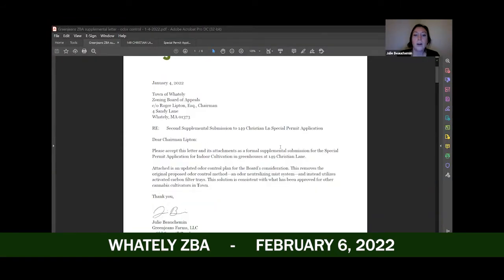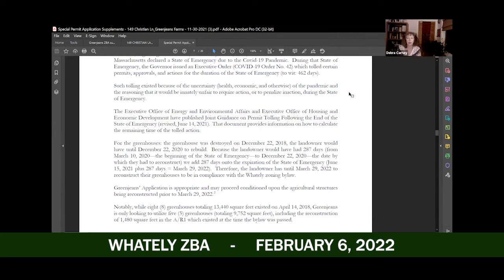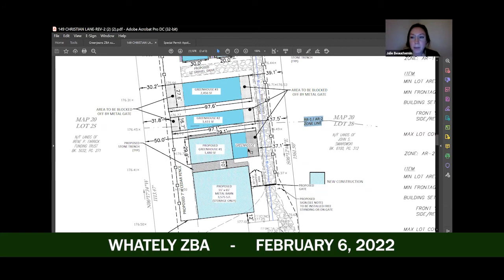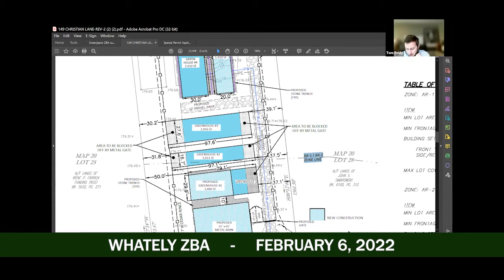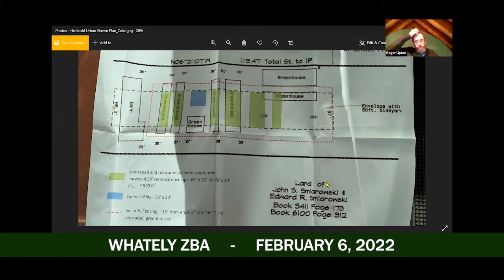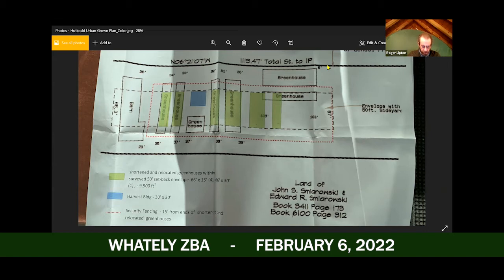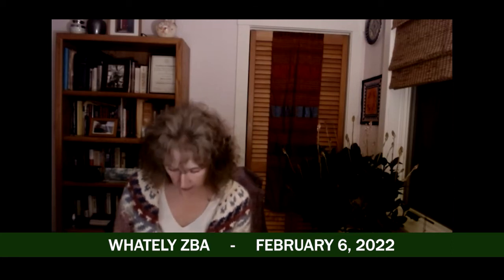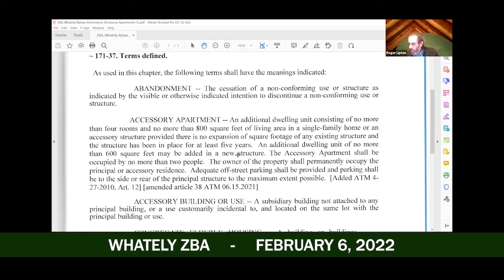Whately ZBA - January 6, 2022